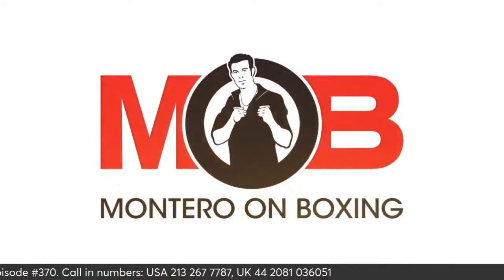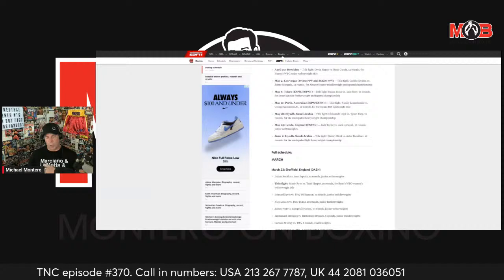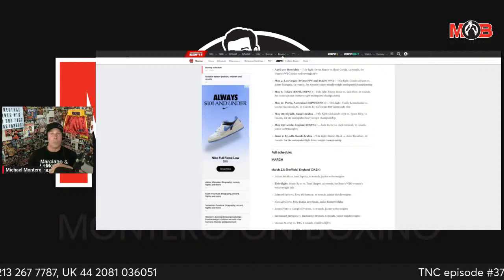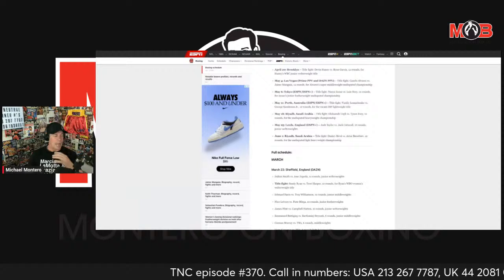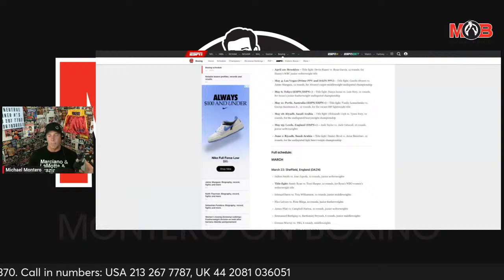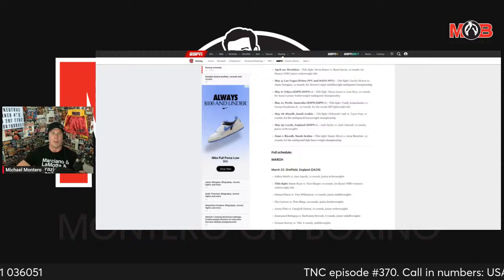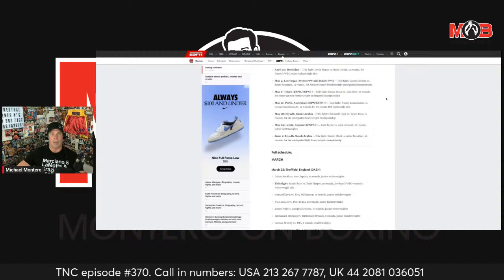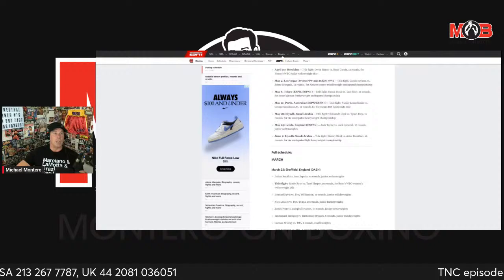TNC 370: Is This Coming May the Best Schedule Ever?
Phones: 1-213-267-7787 (USA), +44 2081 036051 (UK)
On episode 370 of The Neutral Corner boxing podcast, host Michael Montero reviews a LOADED schedule this spring, with intriguing match ups throughout May into June.  Montero also previews the schedule this weekend, catches up on news, and more!